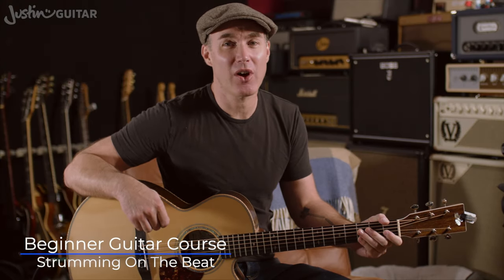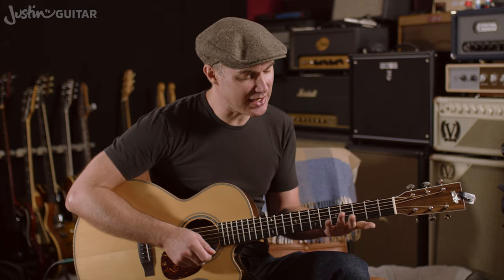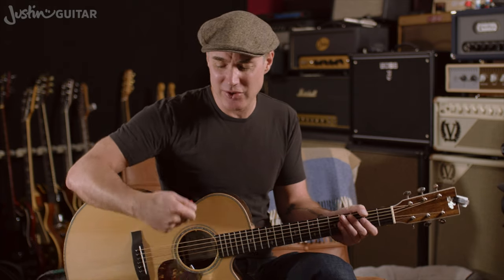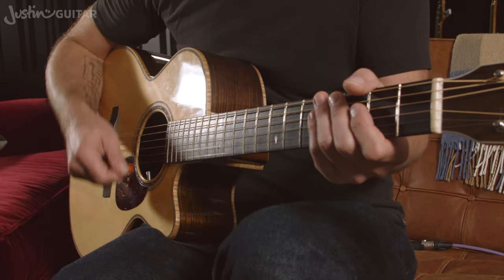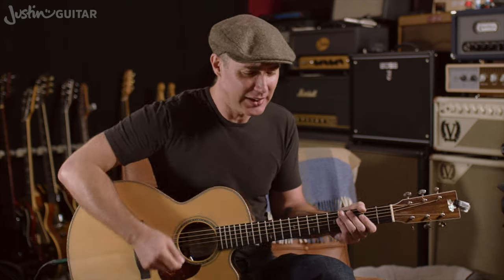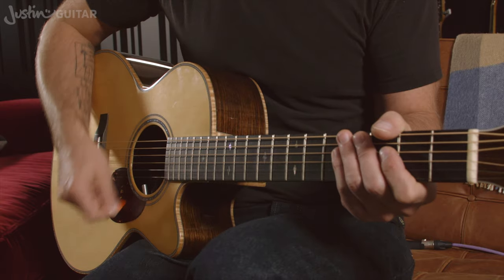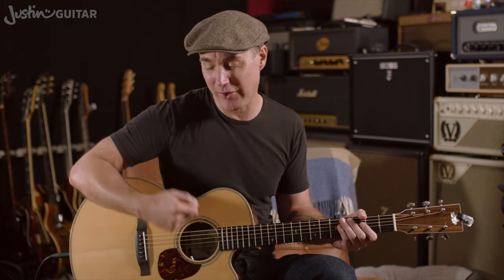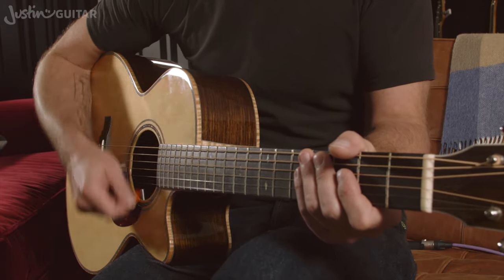Are You Strumming on the Beat?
👉 Start my Beginner Guitar Course NOW! It's free - and the BEST one on the Internet! Developing your strumming mechanisms is the key to sound good on guitar. This lesson will help you develop your internal metronome. You'll thank me later. ;)

Video Chapters
00:00 What is 4x4?
00:25 Strumming down on the beat
00:56 How to practice 4 strums on a bar
01:37 Strumming NATURALLY on the beat
04:20 Is the song too fast?